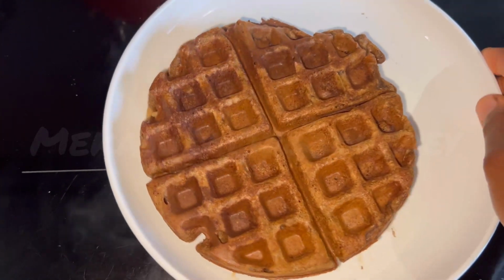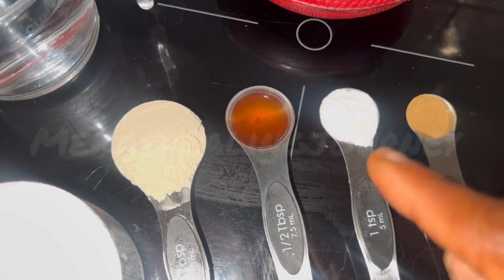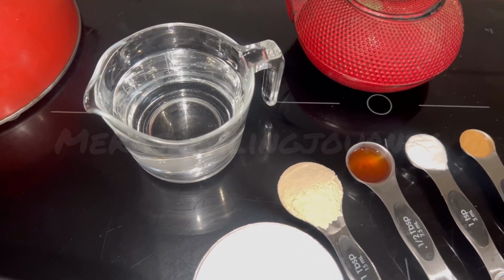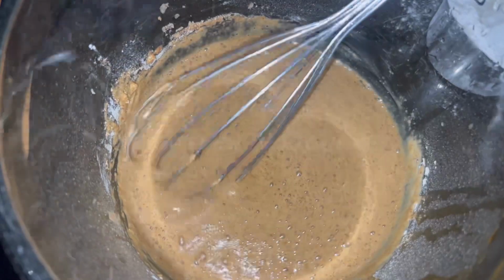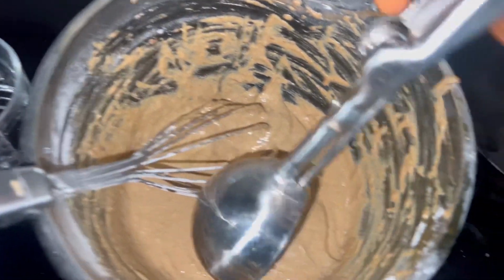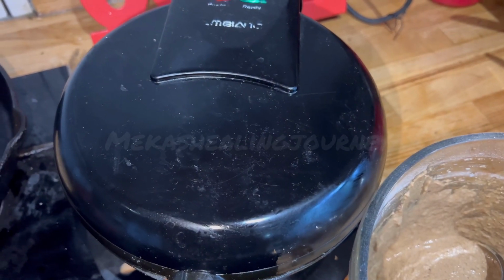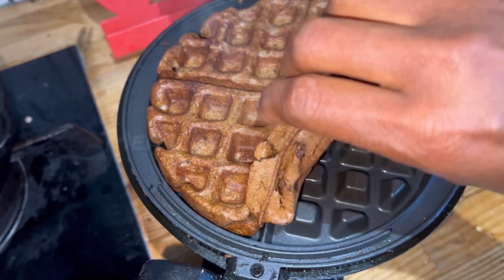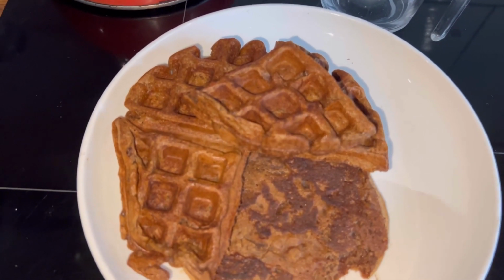CASSAVA FLOUR WAFFLES // THE ULTIMATE GLUTEN FREE , GRAIN FREE , EGG FREE & LOW ALLERGEN!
If you are trying to reduce inflammation these waffles are a very good alternative to regular waffles and they are super delicious